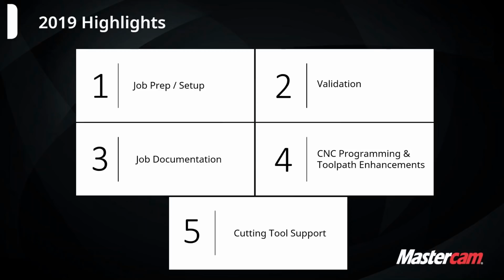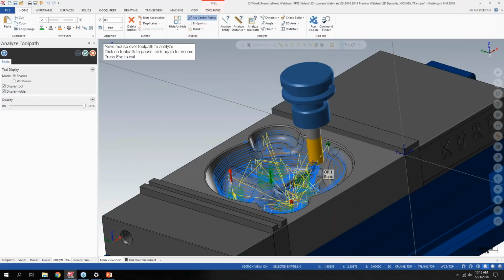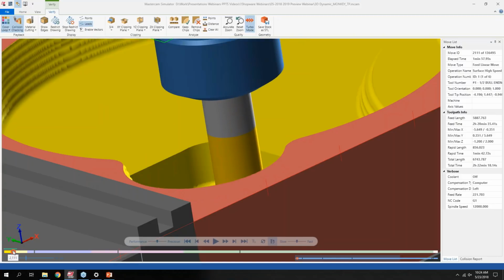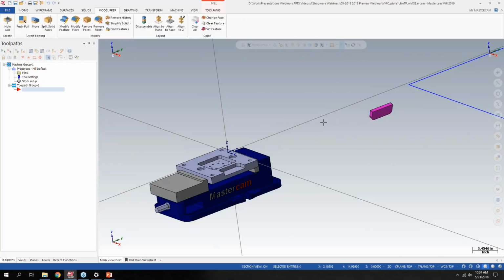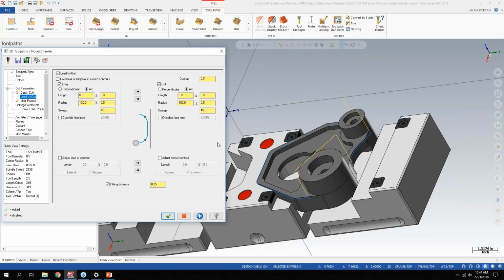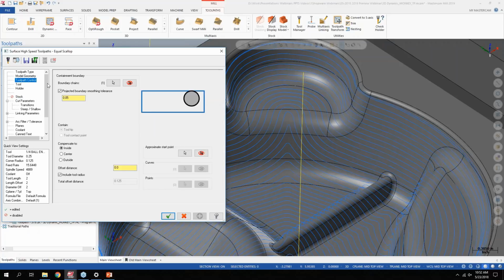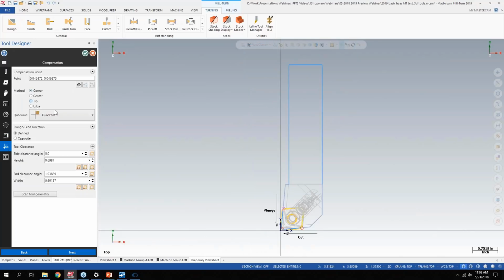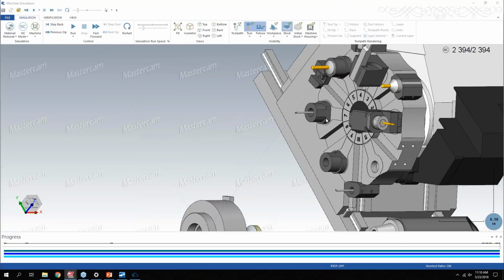Mastercam 2019 Preview Webinar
Brief overview of some of the new features coming with Mastercam 2019 this year.